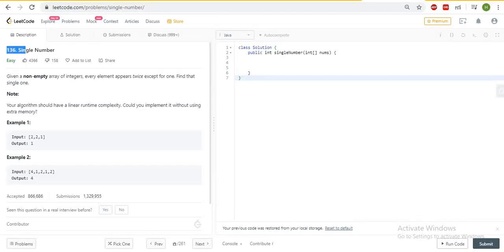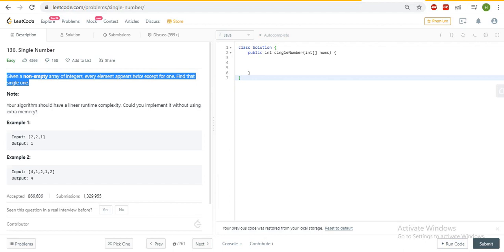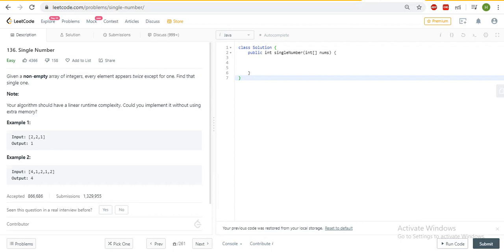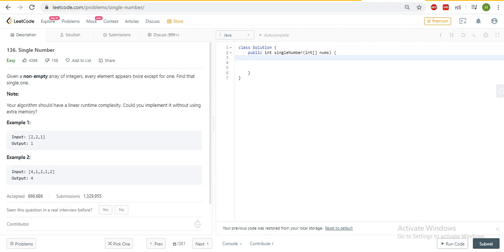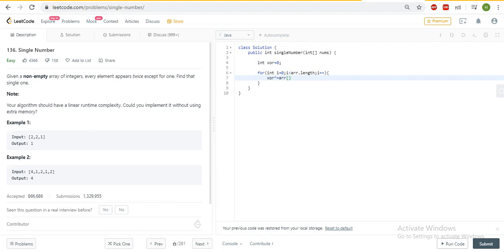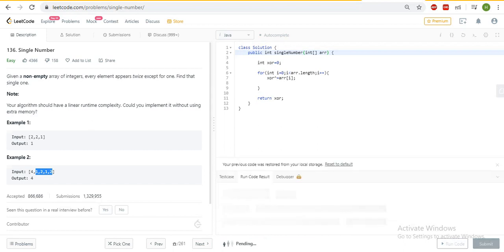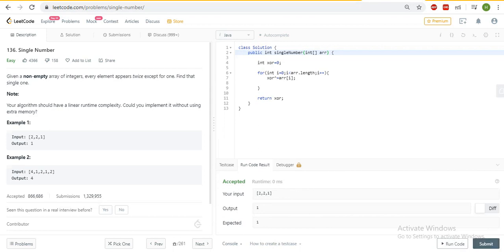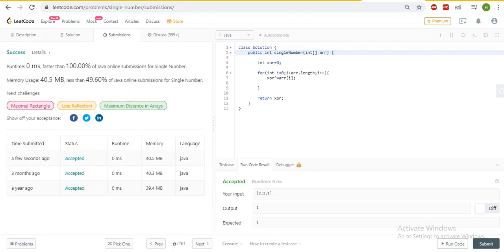136. Single Number | Linear time complexity | constant space | Leetcode | Xor | DS and Algorithm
136. Single Number Leetcode array problem :
we will discuss different approaches to solve problem optimally.
Best Time complexity : O(n) and space complexity: O(1)
1. HashSet solution
2. Hashmap solution using counting the elememts
3. Xor solution